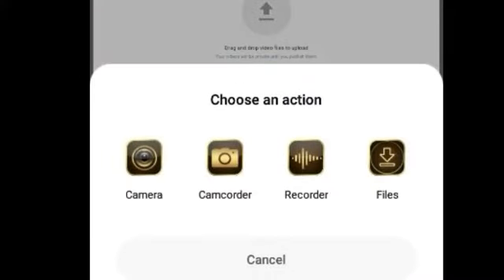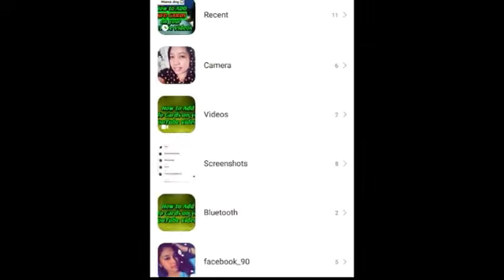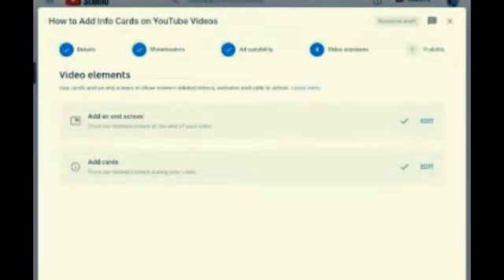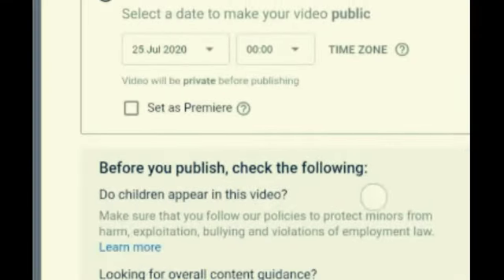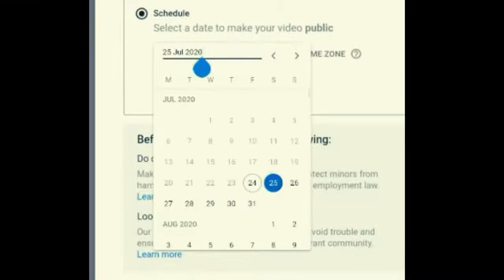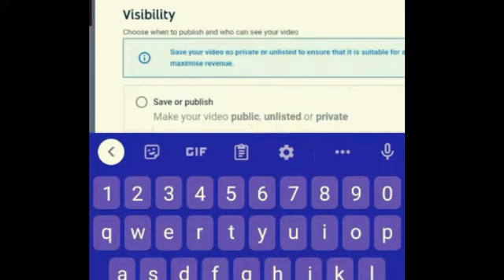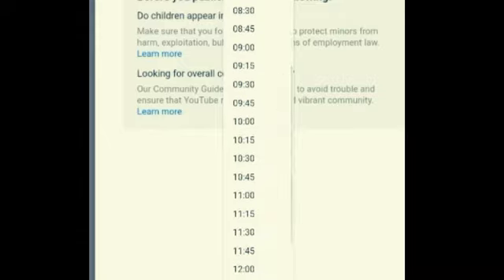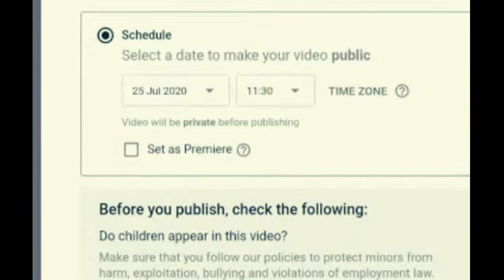How to Premiere Video on YouTube?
2. "it's fair use"  No copyright is claimed and to the extent that material may appear to be infringed, I assert that such alleged infringement is permissable under U.S. and Philippine copyright law. If you believe material have been used unauthorized manner, please contact the poster.
3. This video is not associated with any company or products mentioned on the video.
4. No intention to infringe photos or audio used in this video.